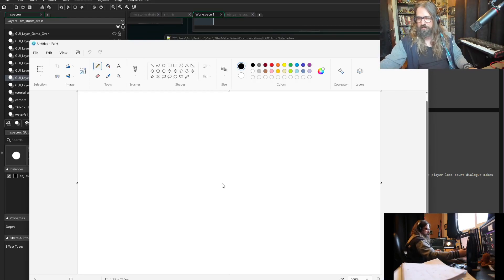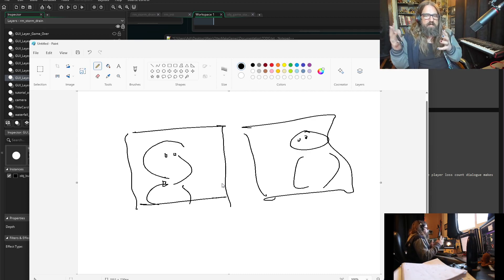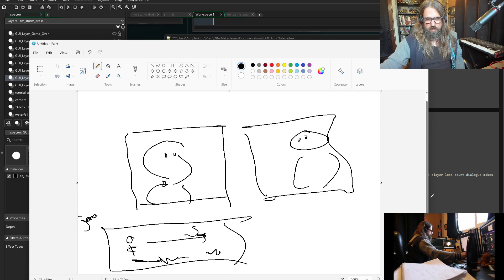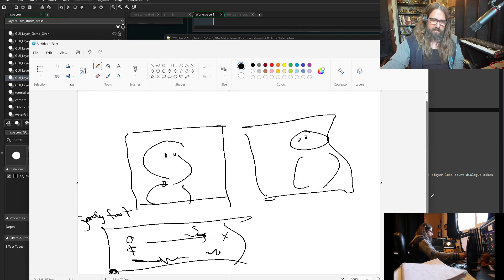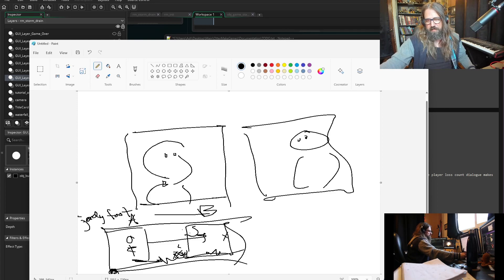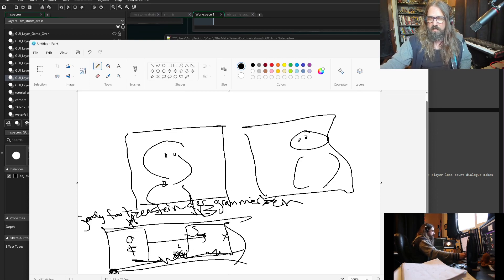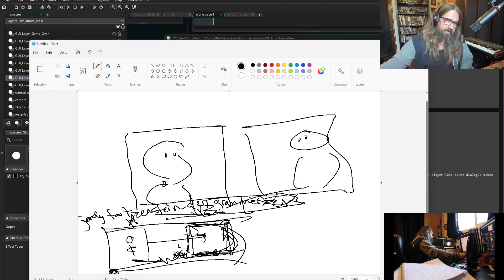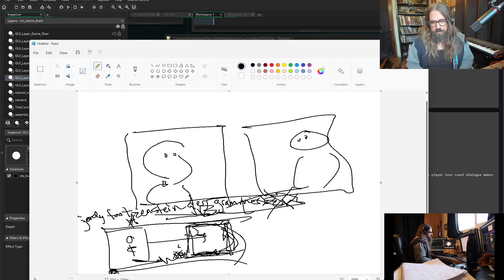Jordyfoot and the importance of planning for LOC at BioWare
While streaming today a someone brought up dynamic content with localization so it got me REALLY excited to talk about the needs of LOC when working on both dynamic & hard-timed shots in cinematic design from when I was at BioWare.